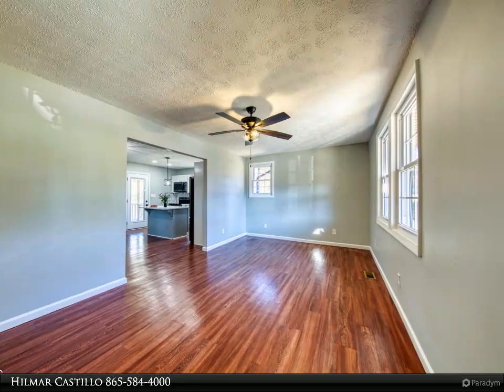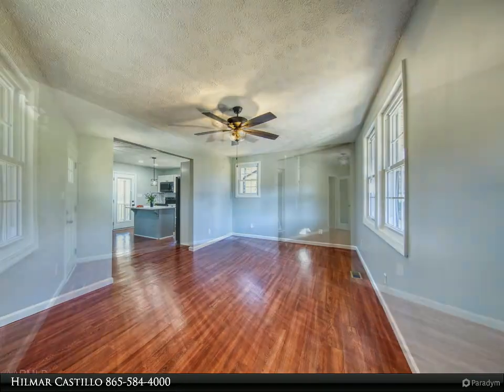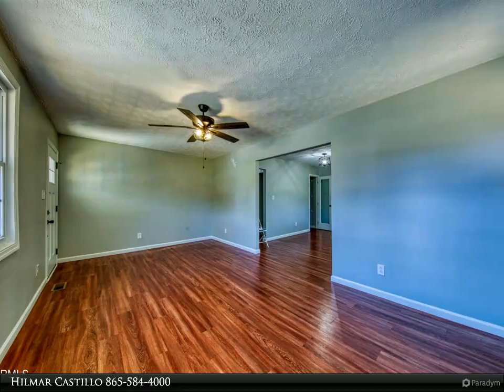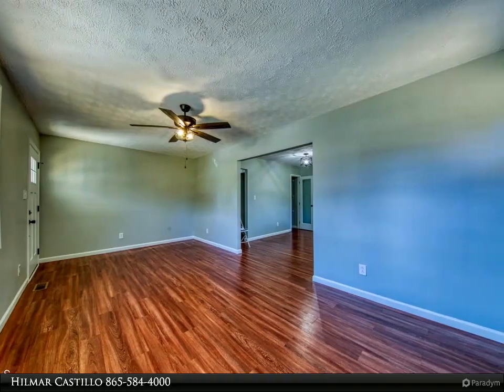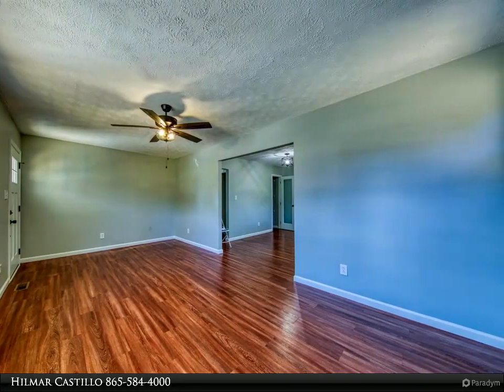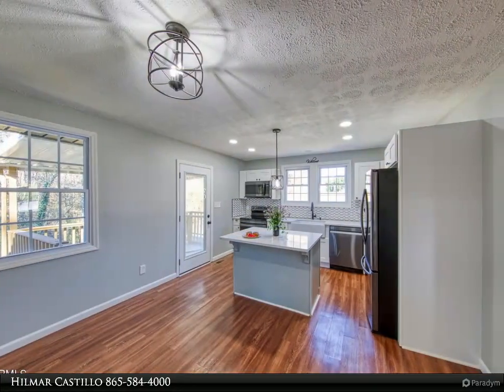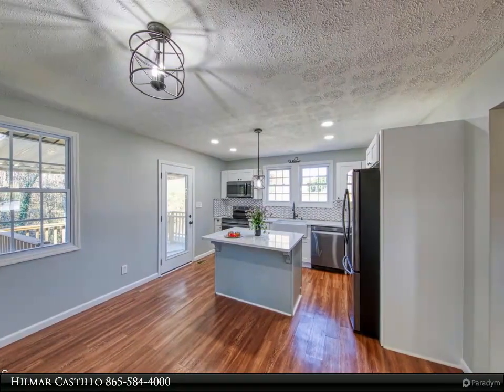2113 Robinson Rd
This beautiful house was taken down to the studs, everything in it is completely new from insulation, flooring, bathrooms, electrical and plumbing, a/c and ducts, roof, gutters, double hung windows, sheetrock, paint, you name it! The amazing kitchen with island and pantry has black stainless steel appliances, beautiful quartz countertops, and custom soft close cabinets.Don't miss the amazing location and price! Owner/agent

2 full bath

Hilmar Castillo
Coldwell Banker Wallace